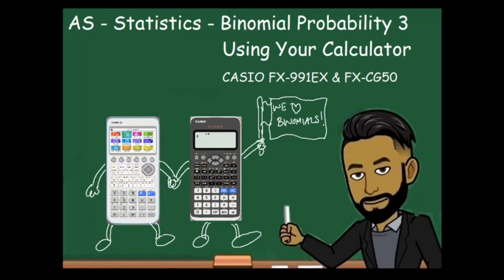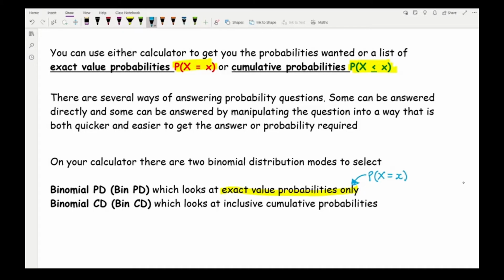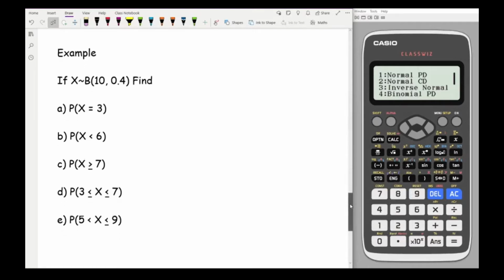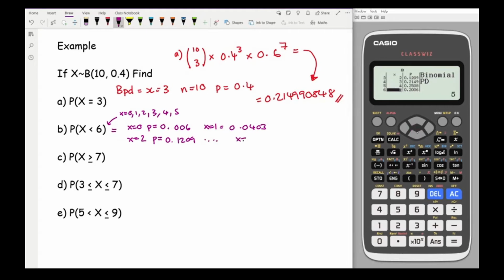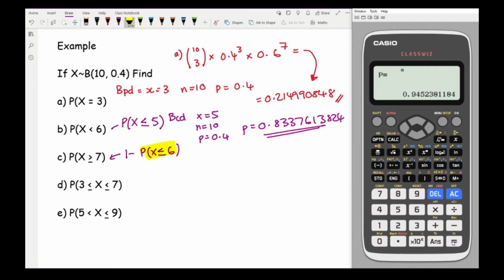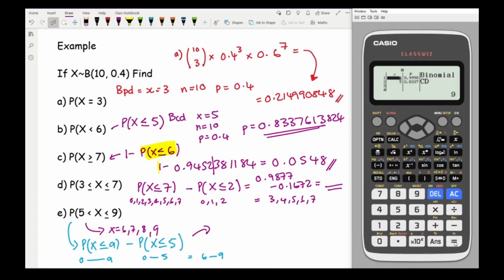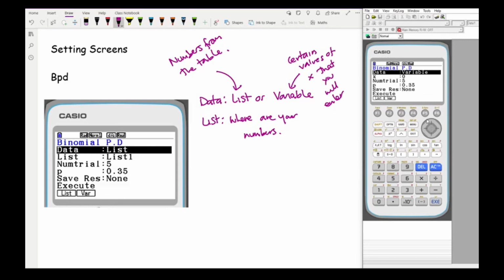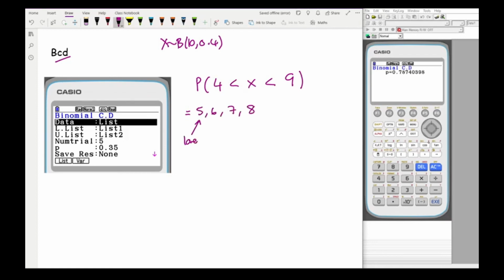AS/AQA Maths - Binomial Probability 3: Using a Calculator (Casio FX991EX/CG50) for Binomial Dist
This video shows you how you can use the Casio FX991EX Calculator and the Casio CG50 calculator to answer common binomial distribution questions

Notesheet

Worksheet